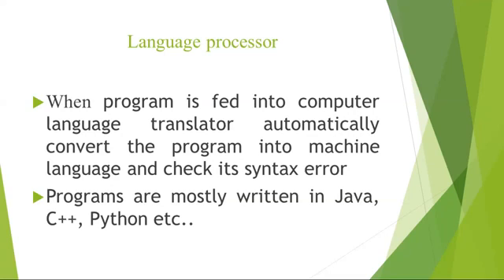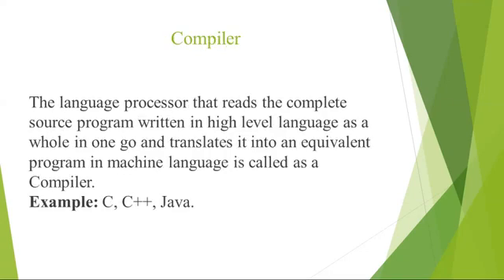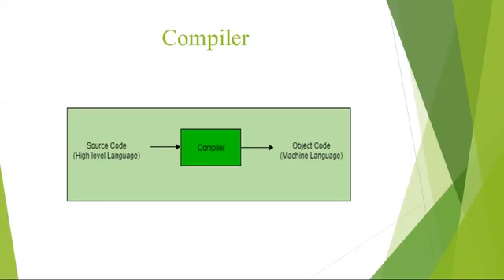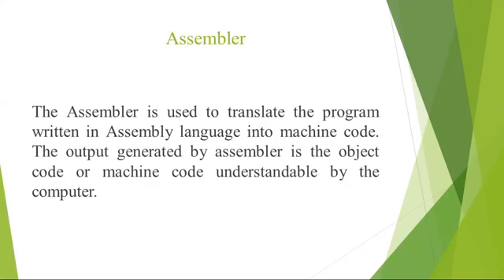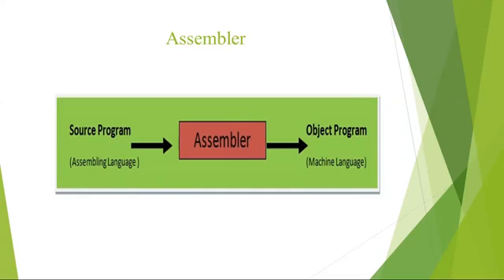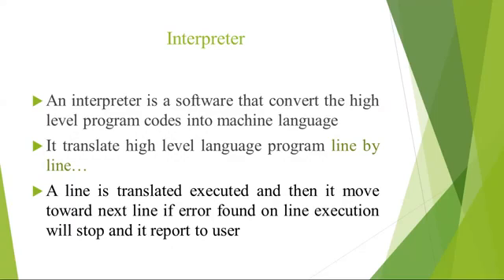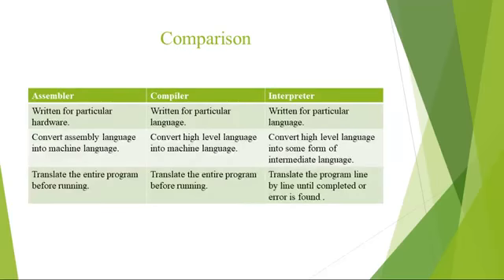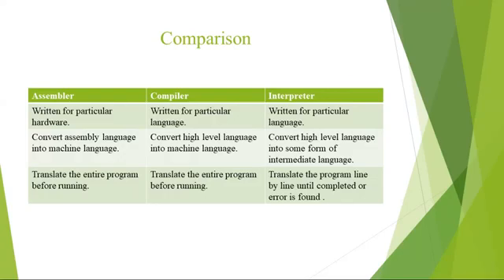Computer Science Grade 7 Lesson 1